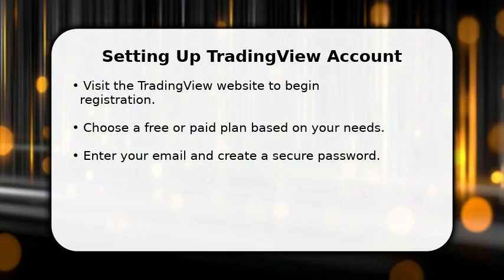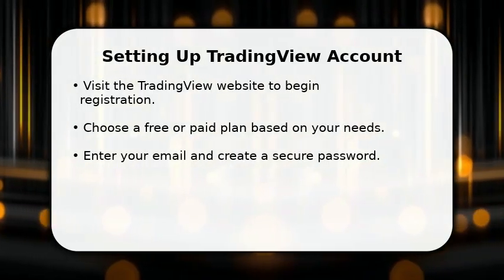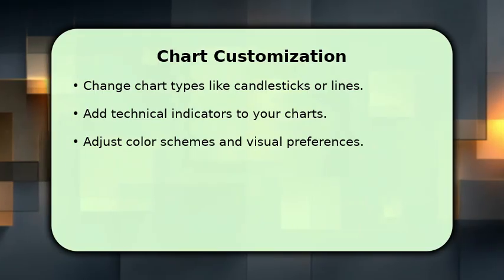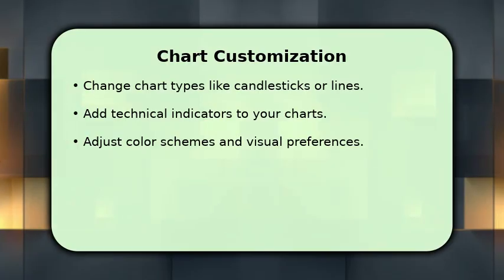How To Set Up TradingView Account (Full Guide)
▸ (f) In this comprehensive guide, we'll walk you through the step-by-step process of setting up a TradingView account. From creating an account to customizing your dashboard and charts, we'll cover everything you need to know to get started with TradingView. Whether you're a seasoned trader or just starting out, this video will provide you with the knowledge and skills necessary to make the most of this powerful trading platform.